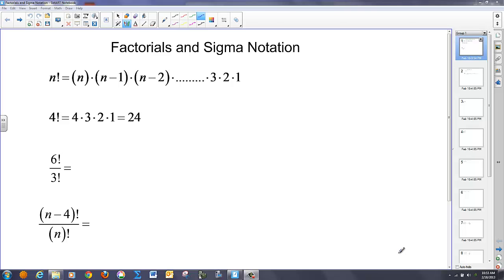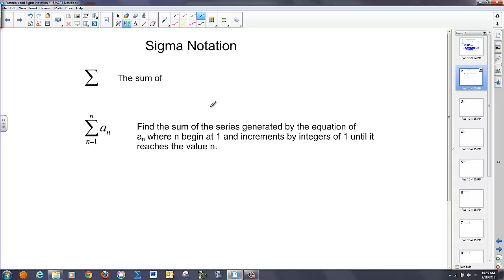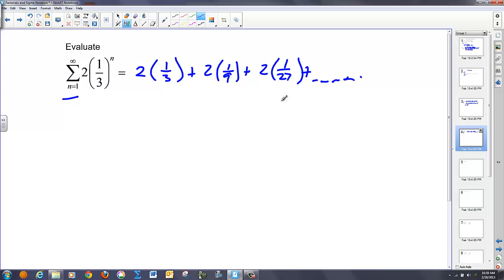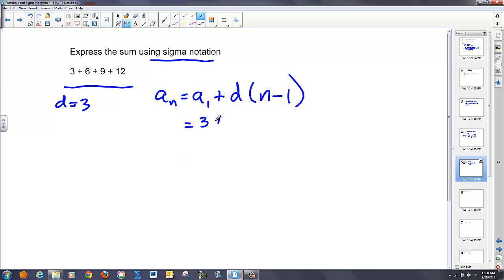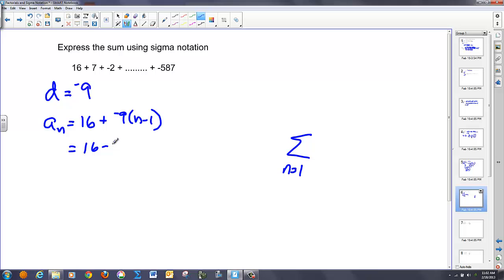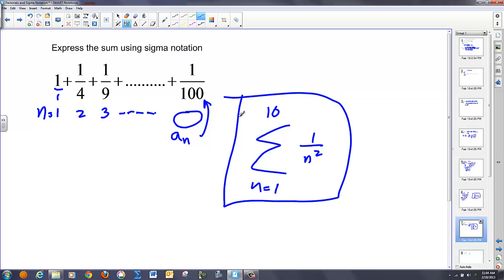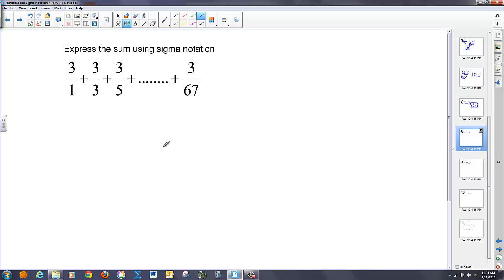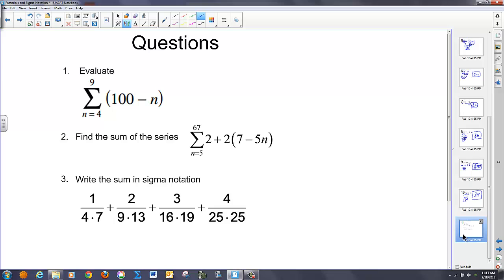Factorials and Sigma Notation